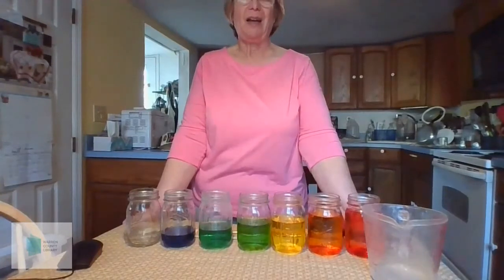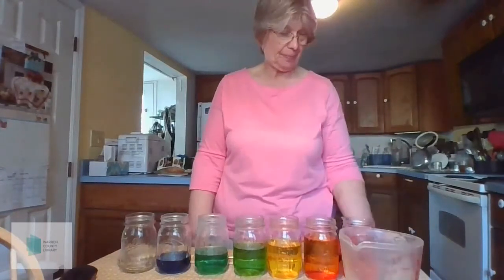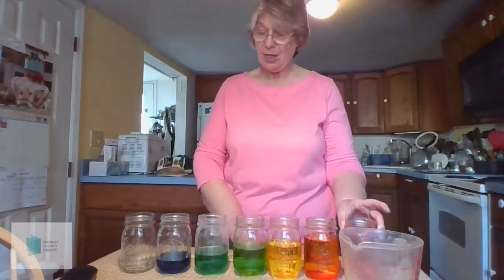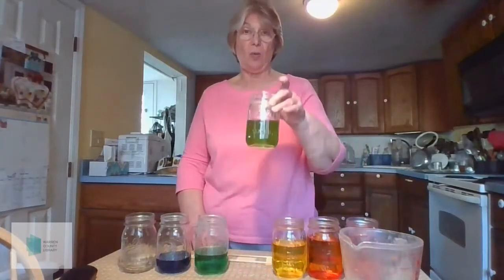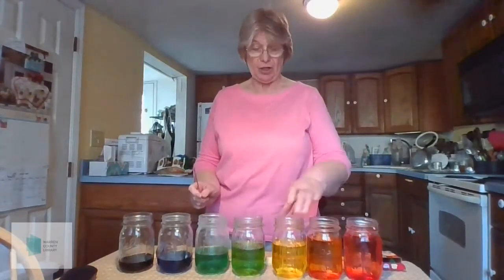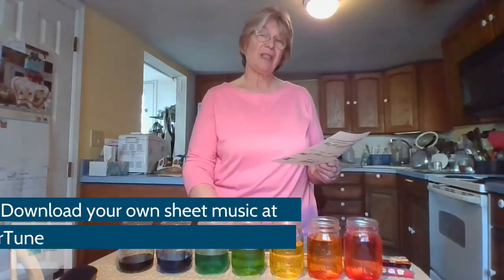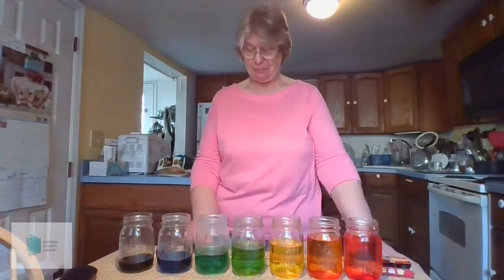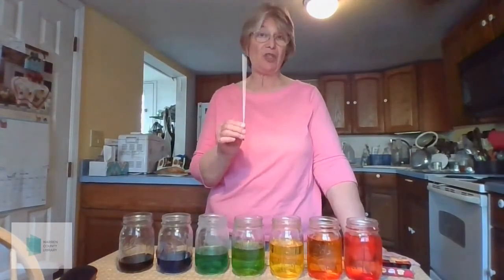NJ Makers Day: Make a Water Xylophone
It's NJ Makers Day! Join us for a full day of great Maker and STEM projects.

Gather a few basic items and learn how to make a simple water xylophone. You will need several glass jars of the same size and shape, water, a measuring cup, food coloring (optional), and a spoon or other utensil. Then just be creative and experiment to make your own music! Fun for kids of all ages.